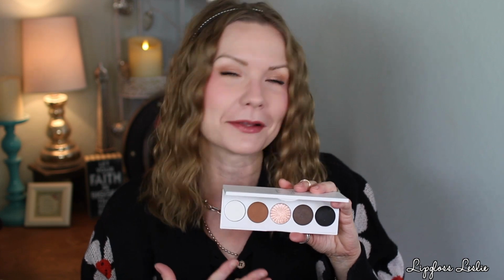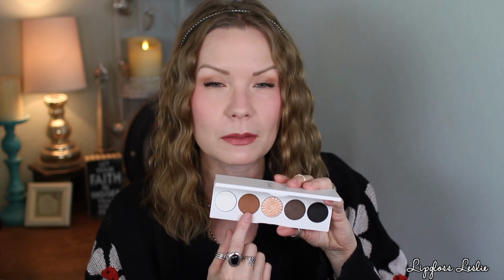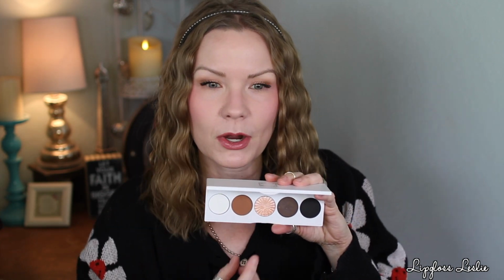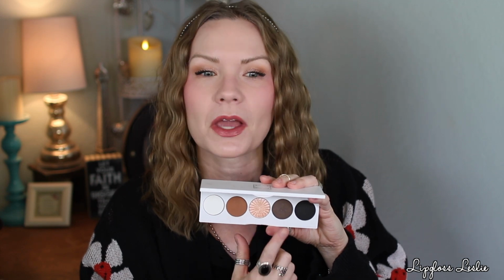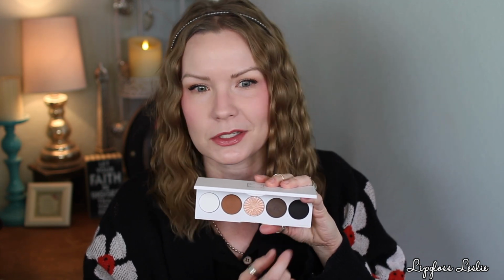Friday Favorites & Fooeys 1-17-25 OFRA, Catrice, Maybelline, Etc | LipglossLeslie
Hey guys! Friday Favorites time! What were you loving this week?

PRODUCTS MENTIONED:
Laura Geller Baked Bronze N Brighten in Fair
OFRA Signature Palette in Boring* (Gifted)
Maybelline Teddy Tint in July Forever
Loreal TruMatch Blush in Baby Blossom
OFRA Long Lasting Liquid Lipstick in Mine, But Better* (Gifted)
Catrice Care in Colours Líp Balm in GirlBoss

WHAT I’M WEARING:
Tops: old from Amazon
Necklaces: Heritage.Style on IG, Thrifted
Rings: Artists in Santa Fe, craft fairs, James Avery, eBay finds
Bracelets & Cuffs: Artists in Santa Fe, ChatfieldsJewelry on IG, Tiffany&Co, TwistedSilver, HippieCowgirlCouture on IG, & eBay finds

MY MAKEUP:
Purito Cica Clearing BB Cream in 21 Light Beige
Products mentioned and listed above

FAQ
Camera: Canon Rebel T5i
Lenses: Sigma 30mm 1.4 Canon 24mm 2.8

Lip colors discussed in the video